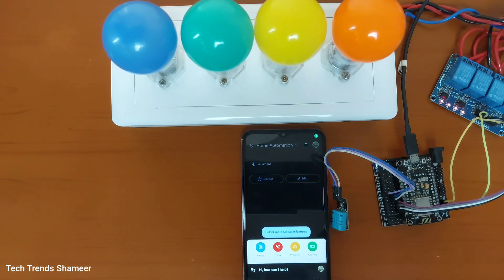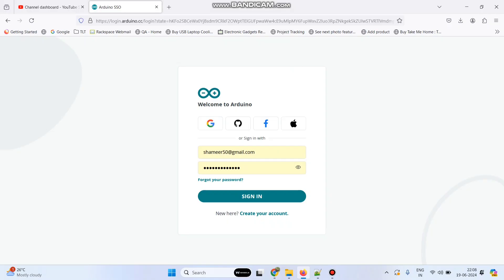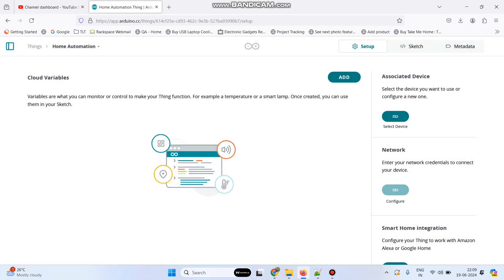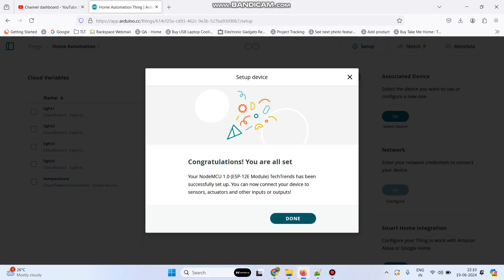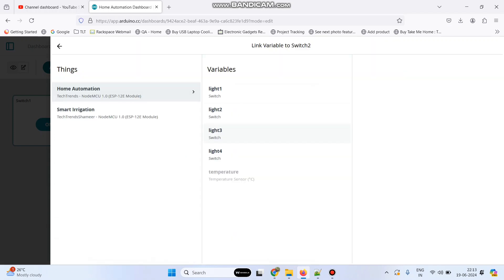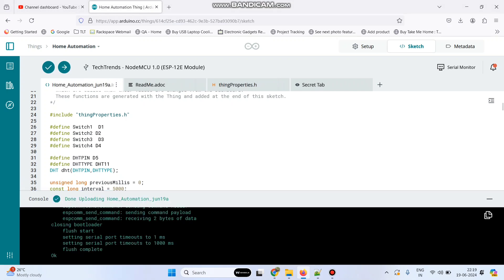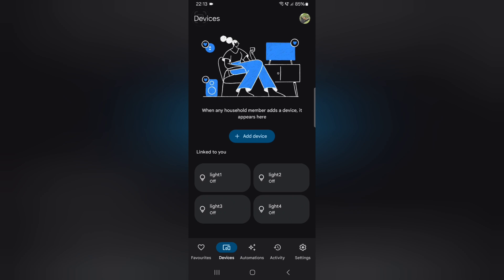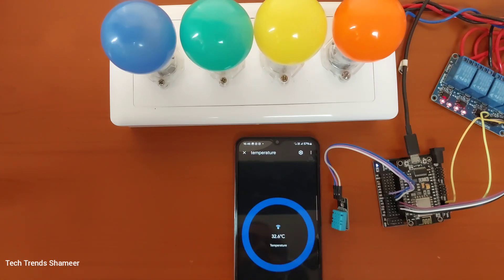Google Assistant Home Automation & Temperature Monitor with Google Home & Arduino IoT Cloud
𝐃𝐞𝐬𝐜𝐫𝐢𝐩𝐭𝐢𝐨𝐧:

Revolutionize your living space with cutting-edge home automation! In this tutorial, we will guide you through the process of integrating Google Home and Google Assistant with Arduino IoT Cloud. Learn how to control your home appliances, lights, and devices using simple voice commands. Perfect for tech enthusiasts, DIY hobbyists, and smart home aficionados, this step-by-step guide will help you unlock the full potential of voice-activated home automation. Watch now to create a smarter, more efficient home environment! 🏠🔊

🛠️ 𝐊𝐞𝐲 𝐂𝐨𝐦𝐩𝐨𝐧𝐞𝐧𝐭𝐬:

    1. Google Home/Google Assistant: Enable voice control for seamless home automation.
    2. Arduino IoT Cloud: Connect and manage your smart devices remotely.
    3. Arduino Board (e.g., ESP8266/ESP32): The core of your IoT home automation system.
    4. Home Appliances & Lights: Transform everyday devices into smart, voice-controlled assets.

🌟 𝐖𝐡𝐚𝐭 𝐘𝐨𝐮'𝐥𝐥 𝐋𝐞𝐚𝐫𝐧:

    Setting up Google Home and Google Assistant for voice control integration.
    Connecting and configuring the Arduino IoT Cloud for remote device management.
    Creating voice commands for controlling home appliances and lights.
    Enhancing your home with automated routines and personalized settings.

📈 𝐁𝐞𝐧𝐞𝐟𝐢𝐭𝐬:

    1. Enjoy hands-free control of your home appliances with voice commands.
    2. Experience the convenience and efficiency of a smart home environment.
    3. Upgrade your tech skills with practical IoT and home automation knowledge.
    4. Personalize your living space with automated routines and voice-activated control.

Ready to transform your home with the power of voice control? Watch our tutorial to learn how to integrate Google Home and Google Assistant with Arduino IoT Cloud.

Have questions or need assistance? Drop them in the comments below! 👇

Let's create a smarter home together with Google Home and Arduino IoT Cloud! 🏠🔊